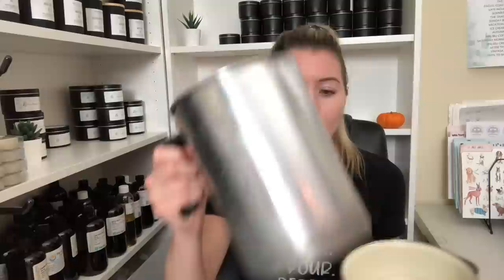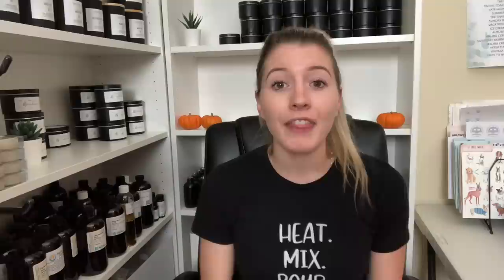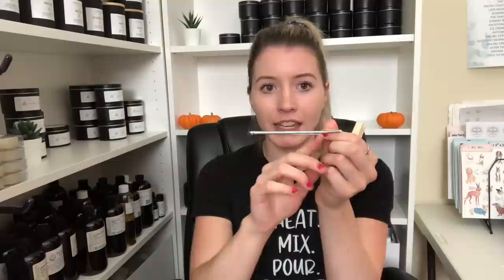Beginner Candle Making Equipment MUST HAVES | All The Supplies You Need To Make Candles From Home